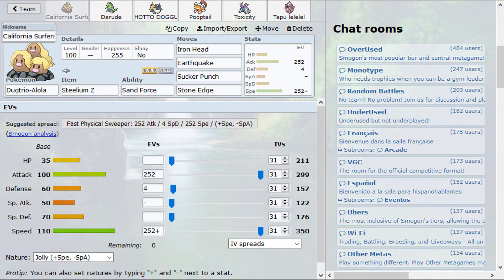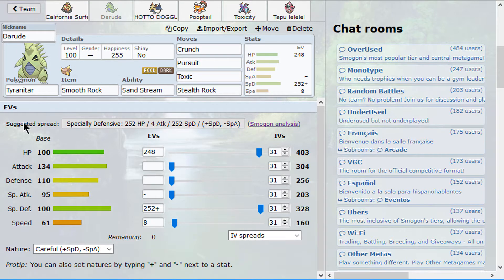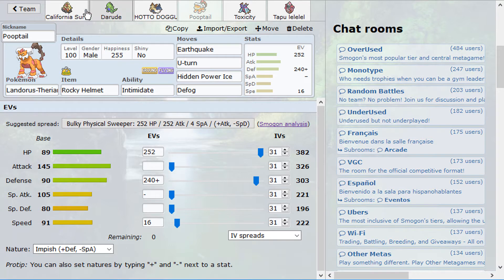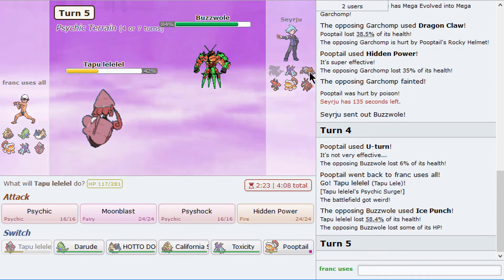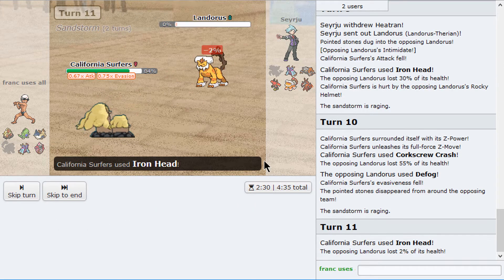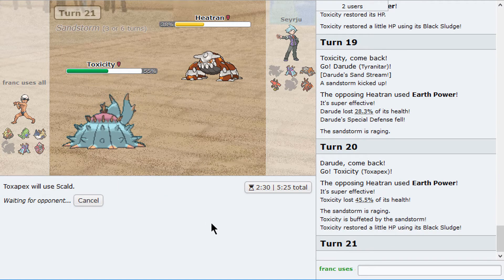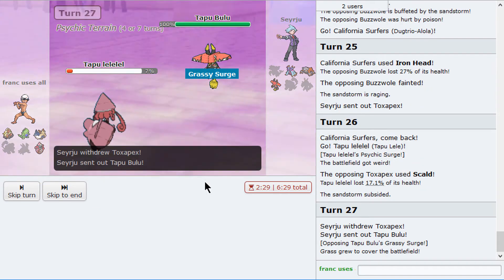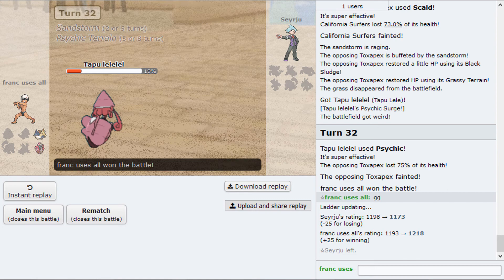Alolan Dugtrio - Gotta Use Them All - Pokemon OU Showdown LIVE w/ FranCTrode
Choice Banded Dugtrio.

The Tiers for this challenge will be: PU for Nfes and very weak pokemon, OU for the rest of mons and Ubers for, of course, Uber Pokemon.

BG Music 1: Pokemon Pearl/Diamond/Platinum OST - Hearthome (Daytime)
BG Music 2: Pokemon Stadium OST - Gym Battle Theme